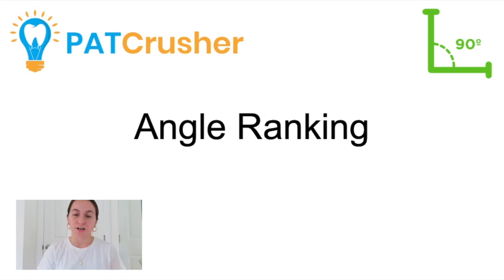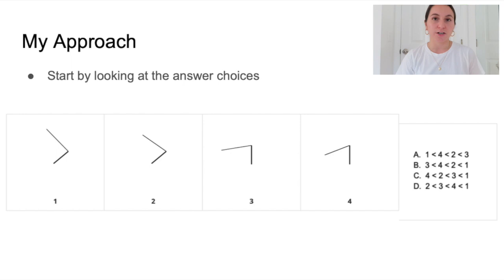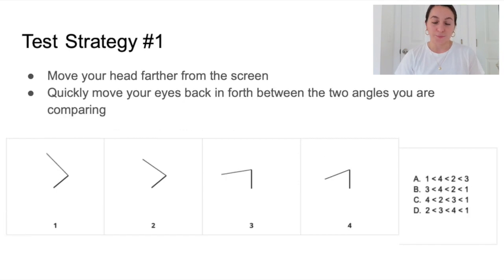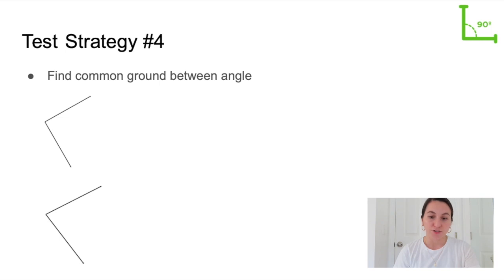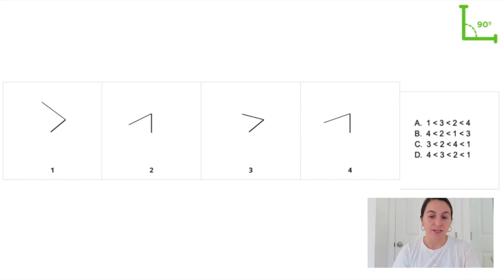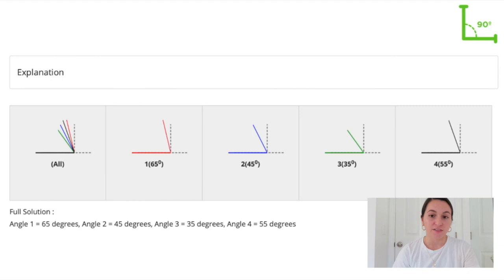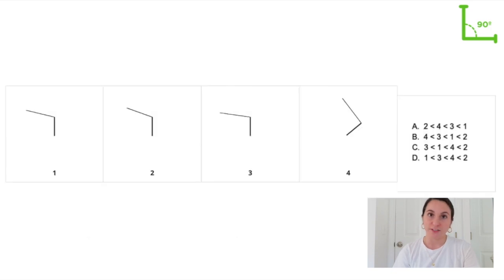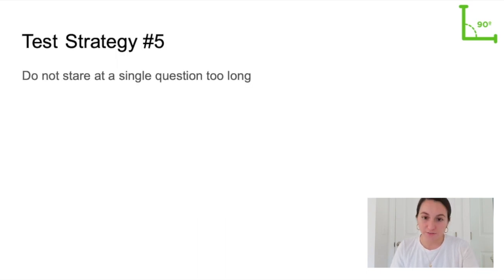PAT SERIES: Angle Ranking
Hey everyone!!

I am so excited to announce I will be working with Pat Crusher to give you guys a 6 video series on the different sections of the PAT!! Over the next few weeks I will give you guys tips and tricks for the PAT section of the DAT. This video is on Angle Ranking! For more practice log on to Pat Crusher. I hope you guys enjoy this video and find it helpful!

xx

eleni